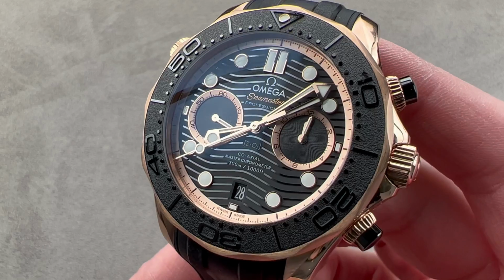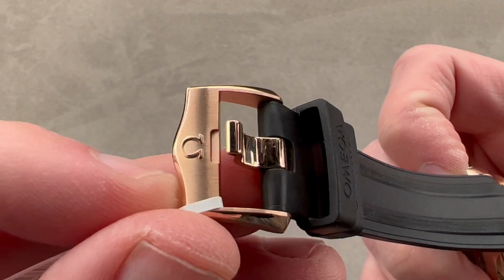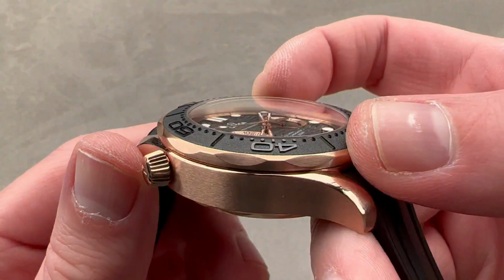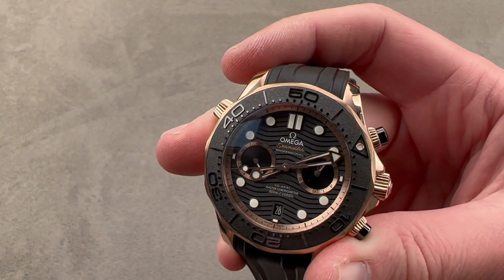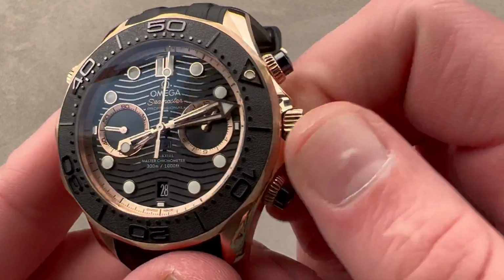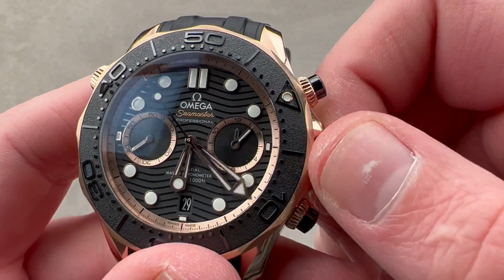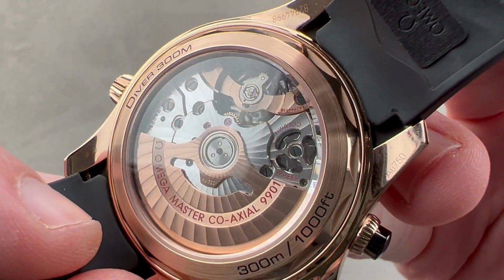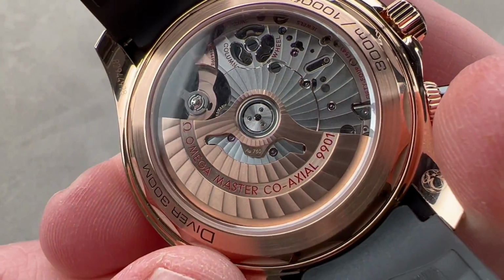Omega Seamaster Diver 300M Chronograph 210.62.44.51.01.001 Omega Watch Review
SKU: 4615878

The Omega Seamaster Diver 300M Chronograph 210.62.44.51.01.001 is encased in 44mm of 18k Sedna red gold surrounding a black ceramic dial on a black rubber strap. Features of this Omega Seamaster Diver 300M Chronograph include hours, minutes, small seconds, date and chronograph.

For complete details, watch the full Omega Seamaster Diver 300M Chronograph review.